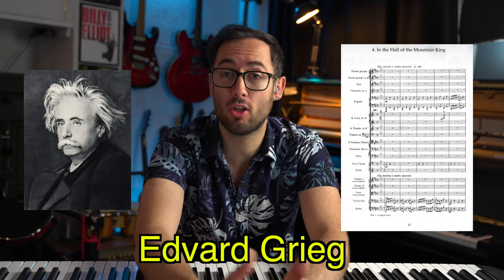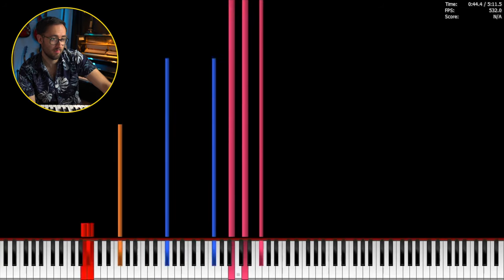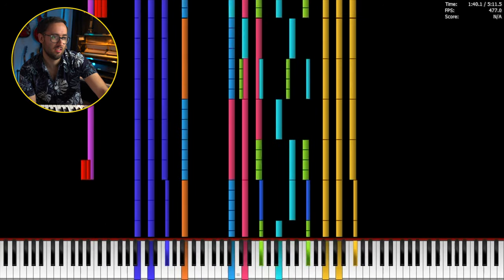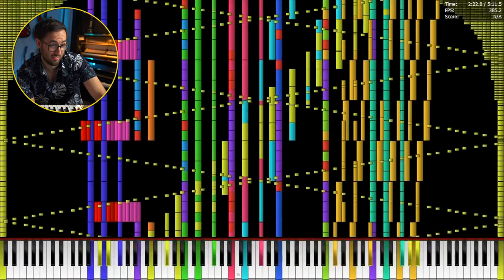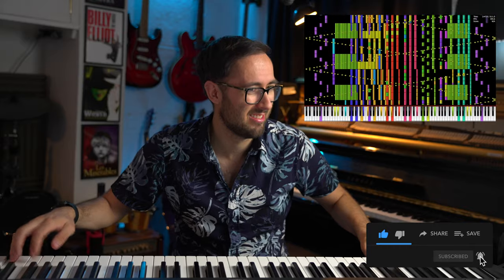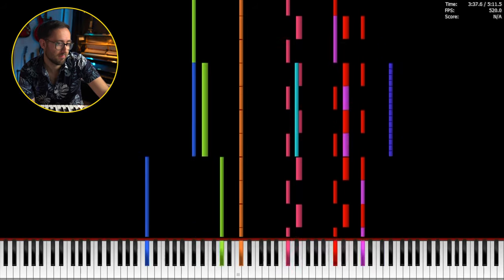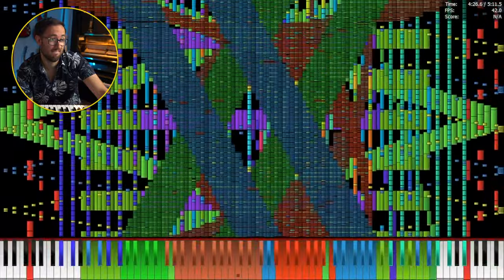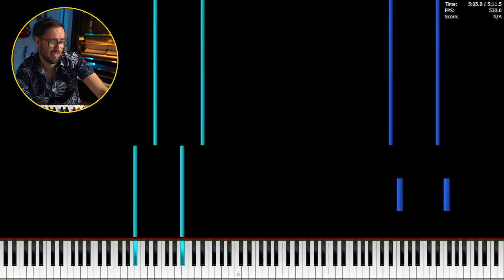In The Hall Of The Mountain King - Black Midi | Pianist Reacts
In this video I react to the black midi version of In The Hall Of The Mountain King originally by Edvard Grieg but recreated by Sir Spork!